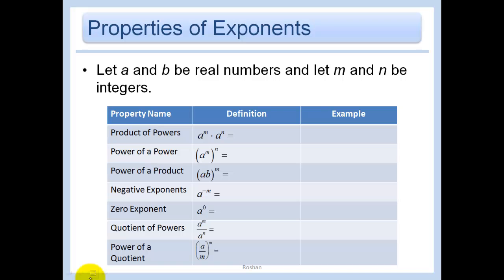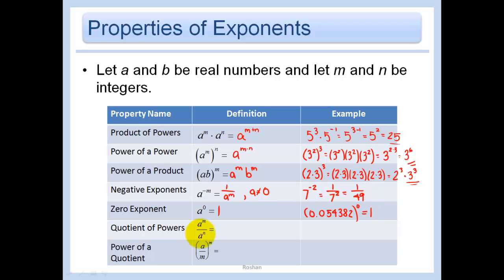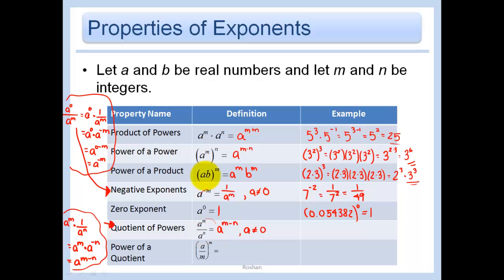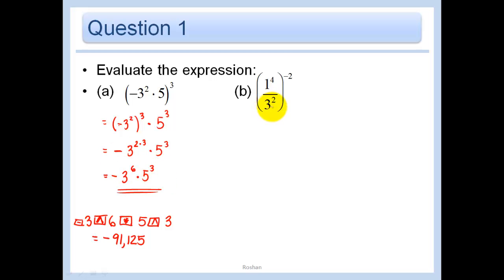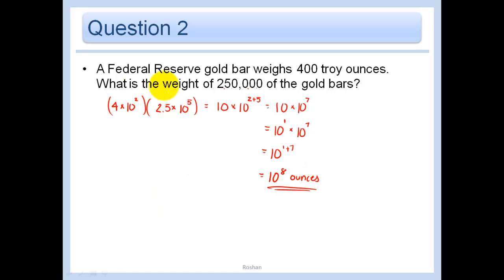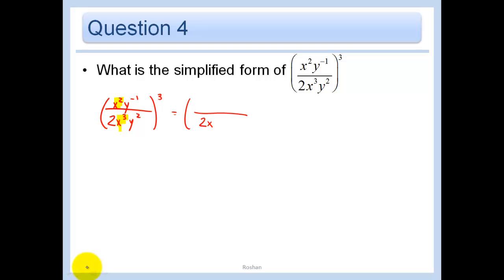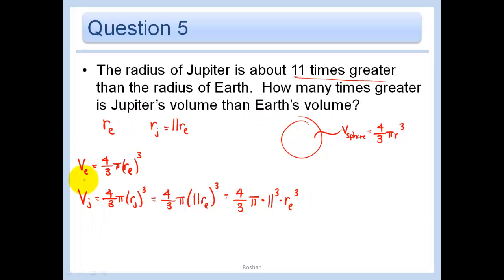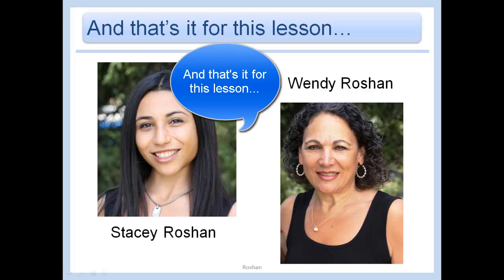5.1 - Use Properties of Exponents